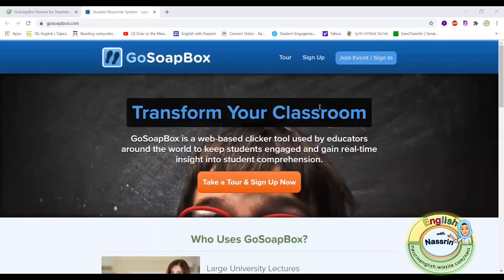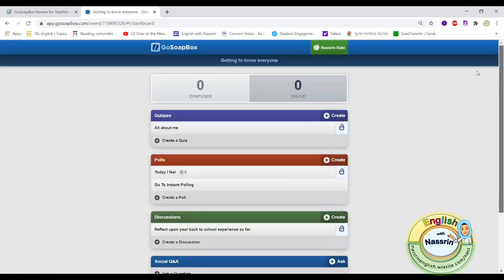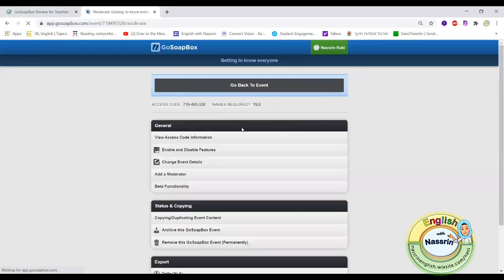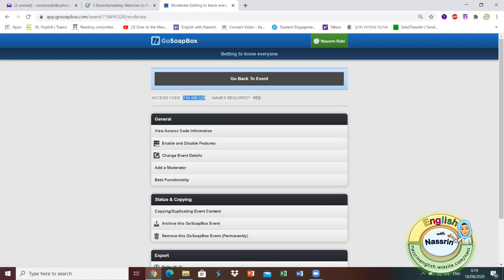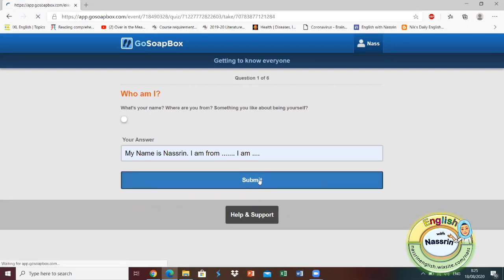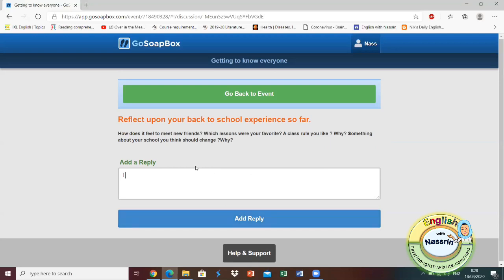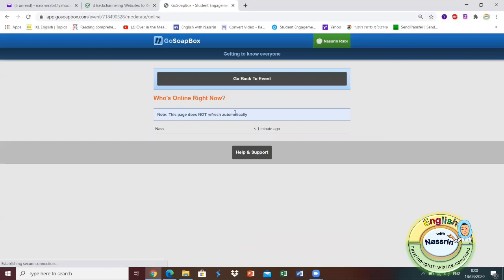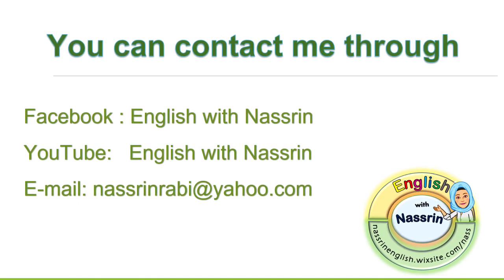Go SoapBox: A Tutorial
Another option for real-time student interaction. It offers f polling, a discussion tool, and a quiz feature. There's also a Confusion Barometer tool which allows students to toggle their status from "getting it" to "confused" so teachers can gauge the level of understanding.
Don't miss this tutorial !